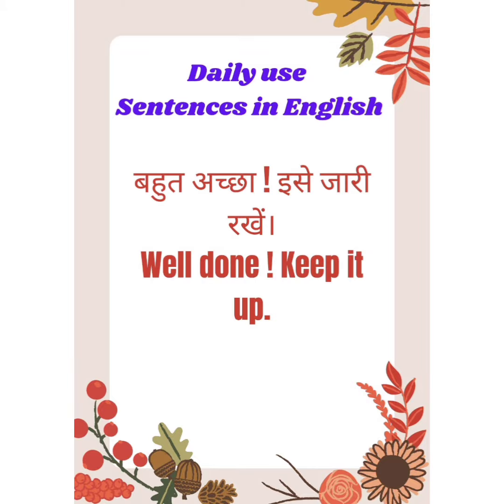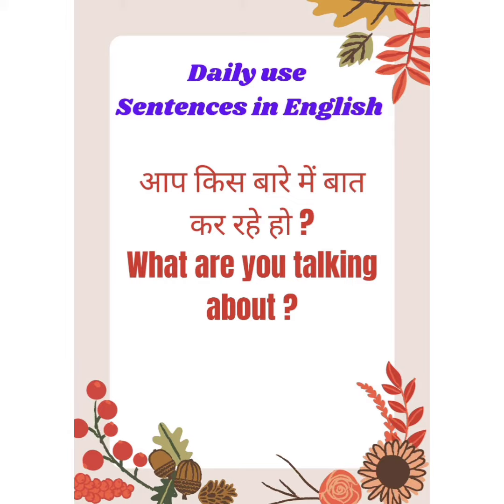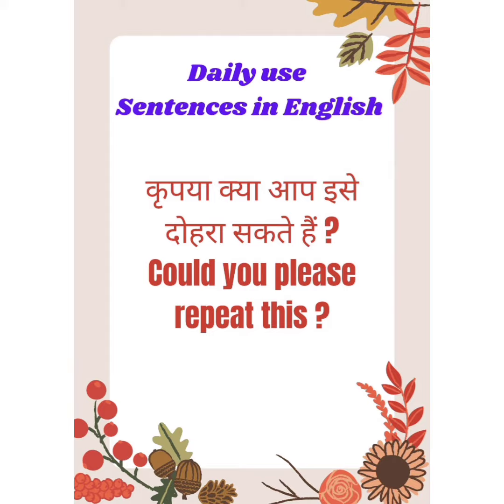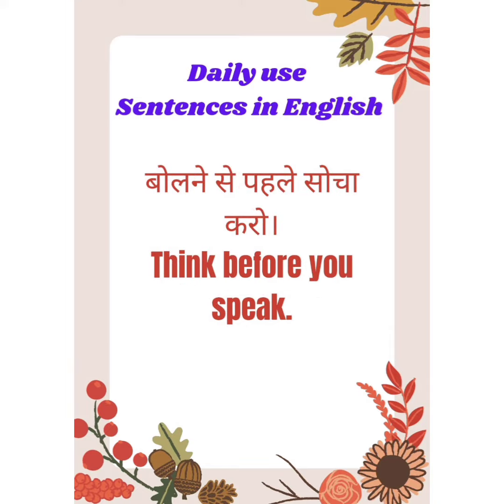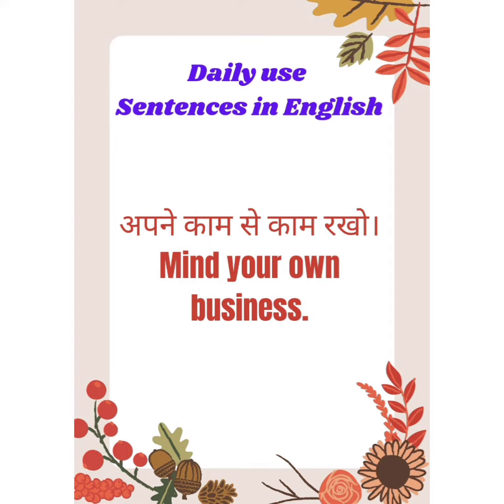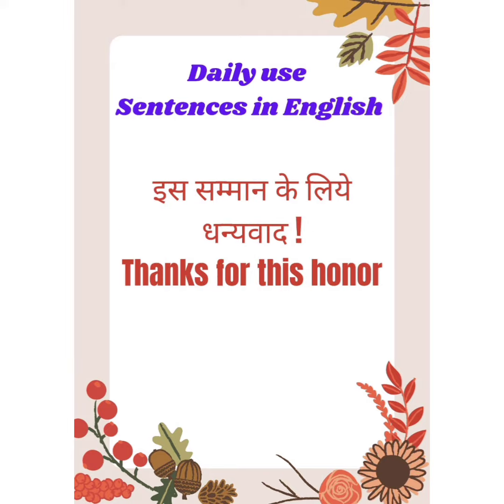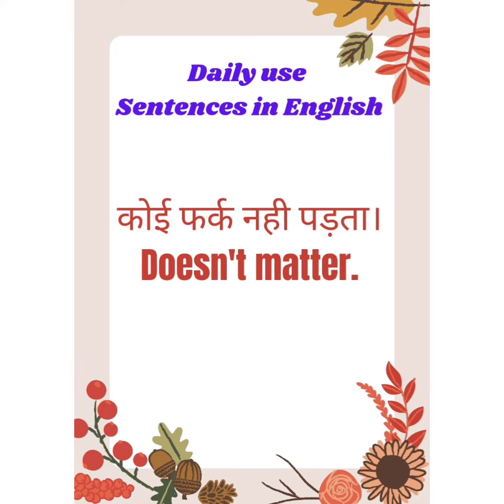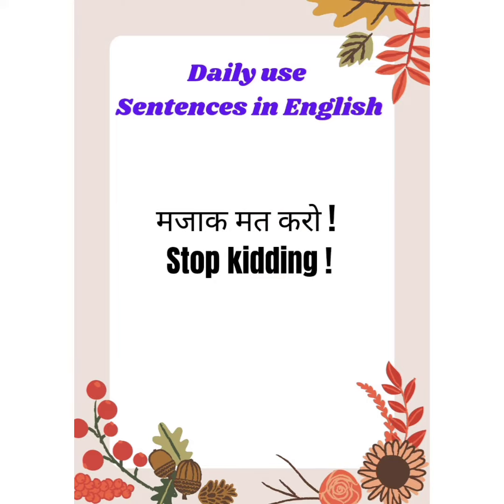Daily use sentences in English।। Learn English speaking।। Learn English easily with Sarita Choudhary